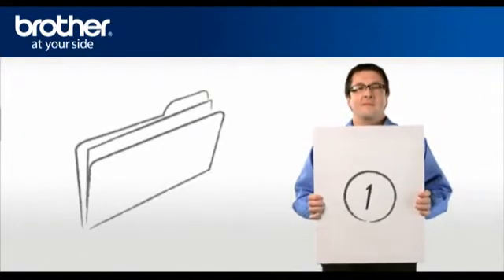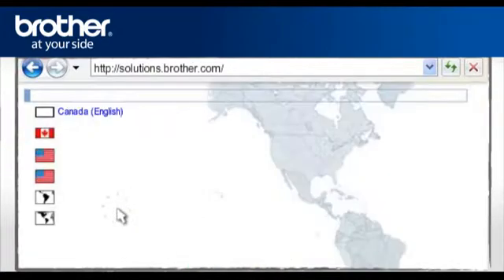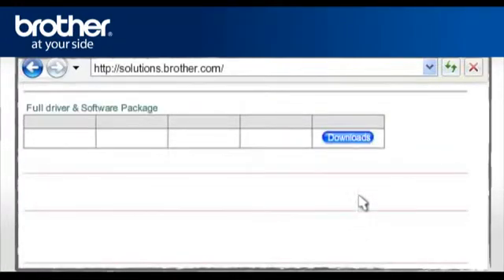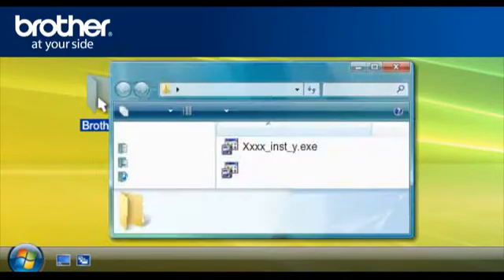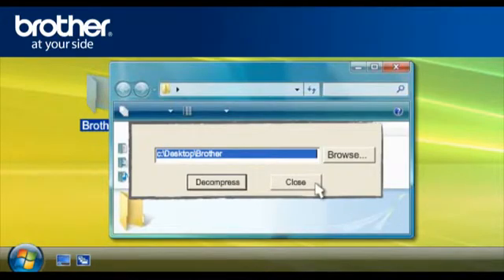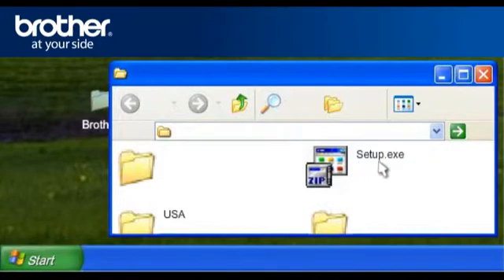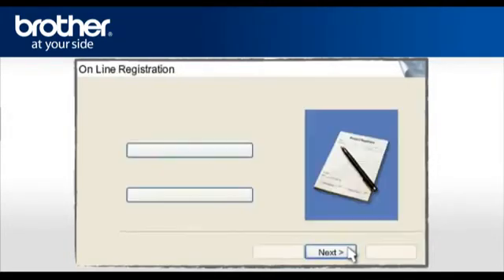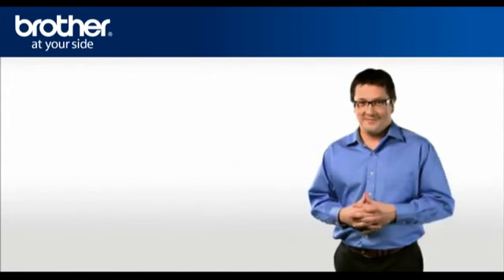Vista - Install problem with a Brother All-in-one using a USB/local connection. q9b_no_vista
Brother Canada Customer support on how to solve an installation problem with a Brother multi-Function Center using a USB/local connection for Windows 7, Windows XP or Windows Vista.

Valid instructions for: MFC-685CW MFC-885CW MFC-7840W MFC-9840CDW